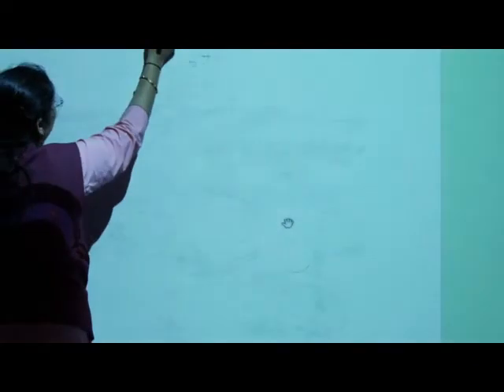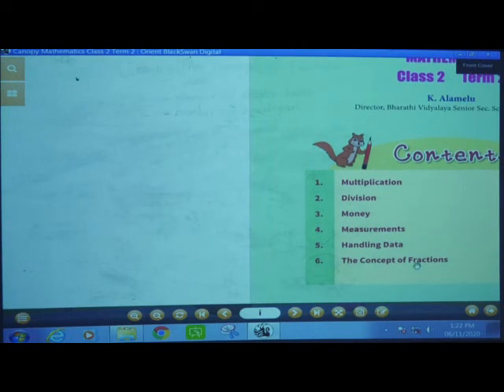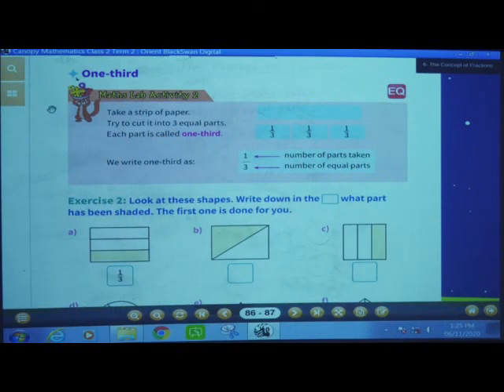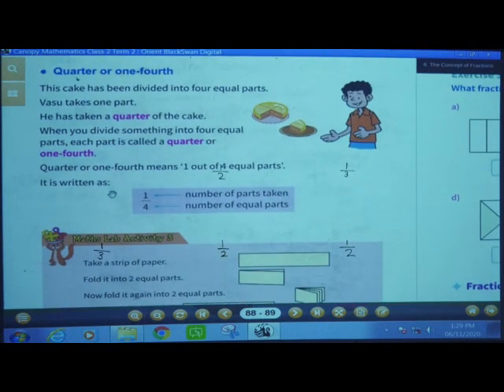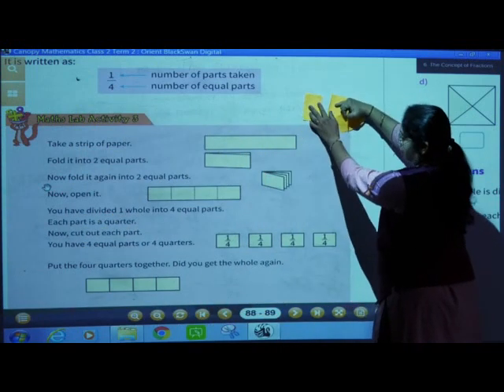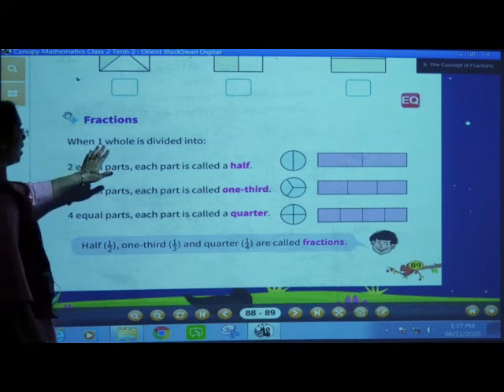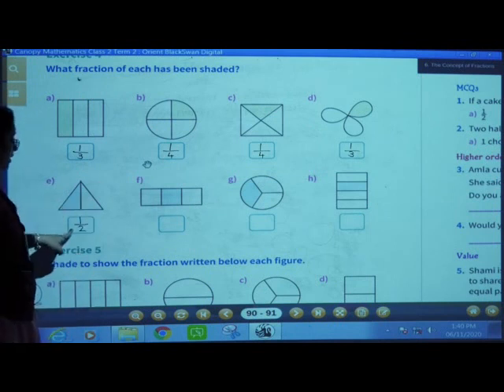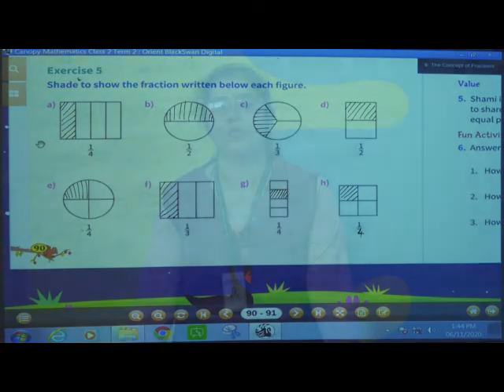Episode 66 II Maths